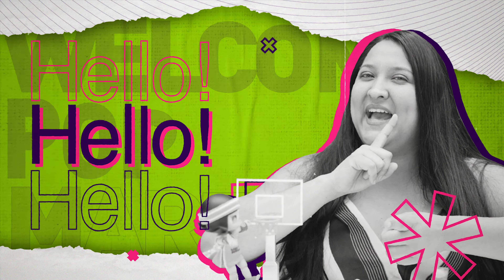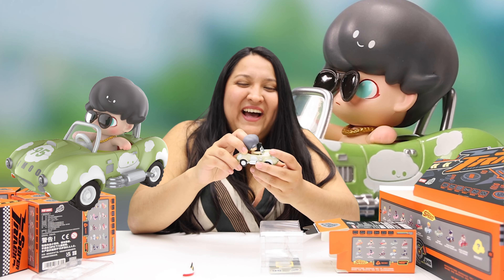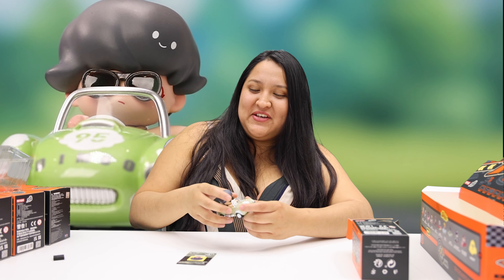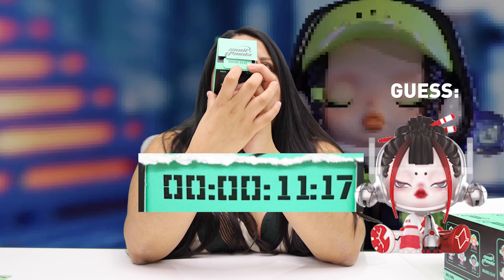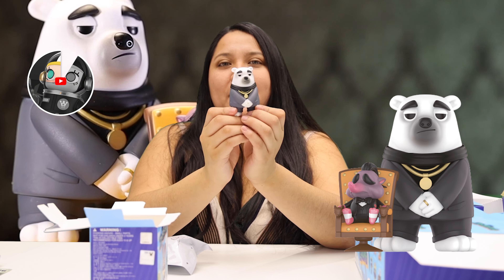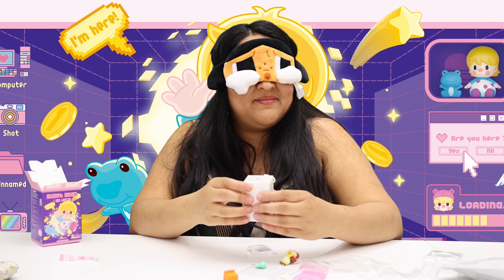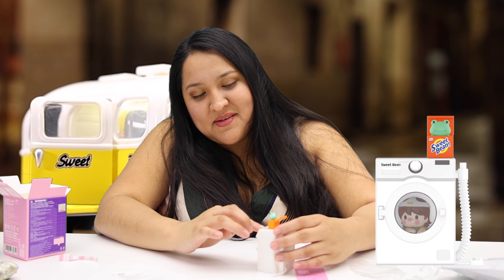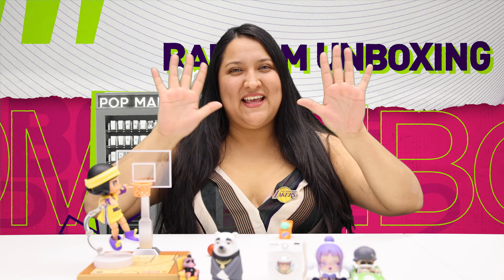RANDOM UNBOXING | Unboxing The Collectible Art Toys Show - Episode 2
LET'S UNBOX NEW POP MART PRODUCTS!!! Join Shirley on her first episode discovering every single detail of the POP MART art toys.

In this episode our guest Shirley Villegas will be unboxing:

1.  POP CAR Super Track Series

2. SkulPanda City of Night

3. Disney Zootopia

4. Blind Unboxing

5. Surprise Unboxing